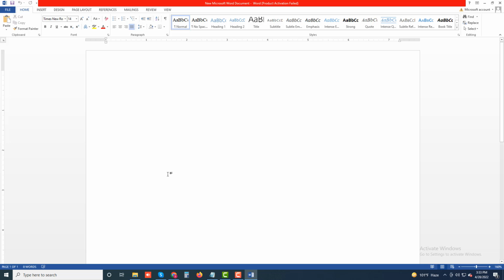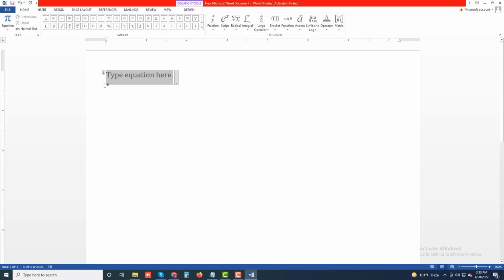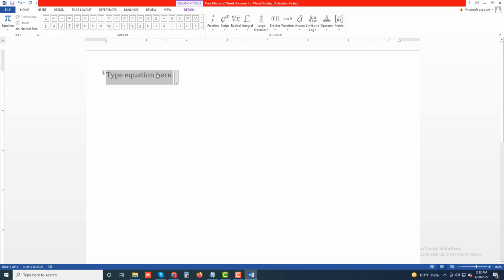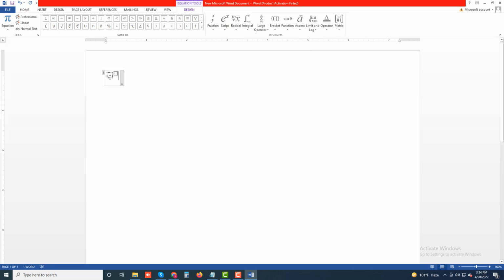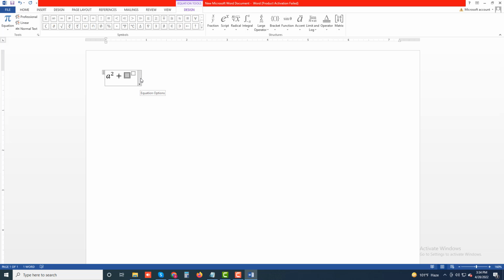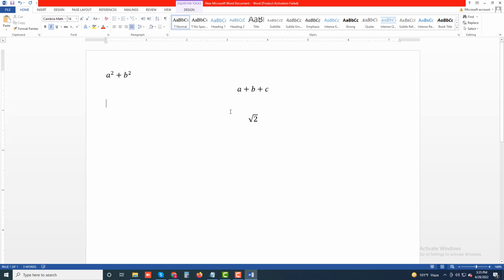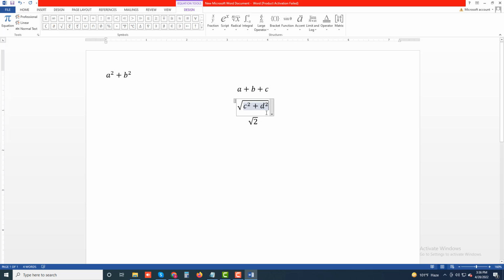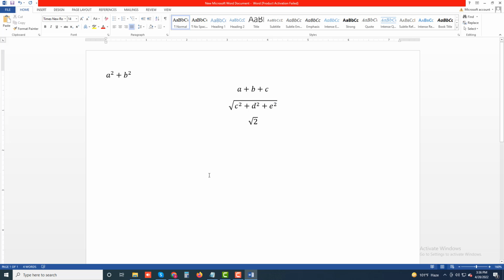How to Write Mathematical Equation in MS Word 2013? || MS Word Tutorial